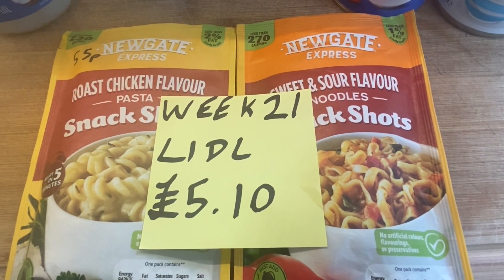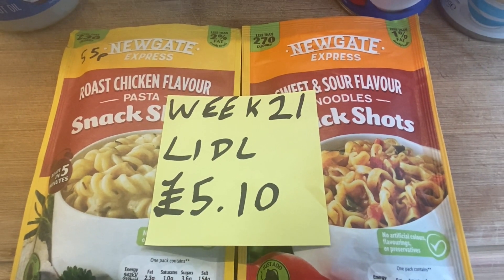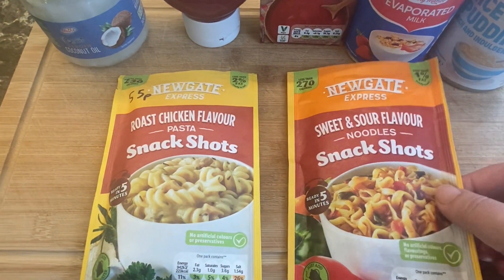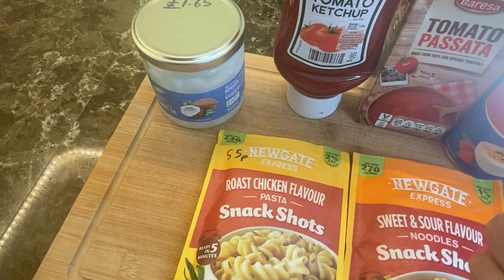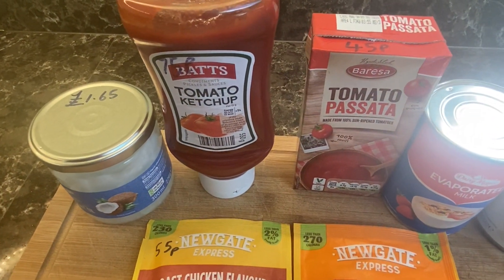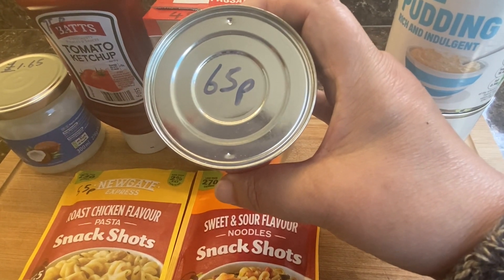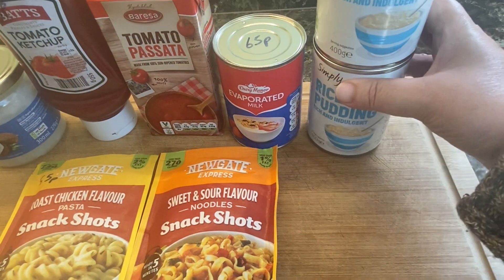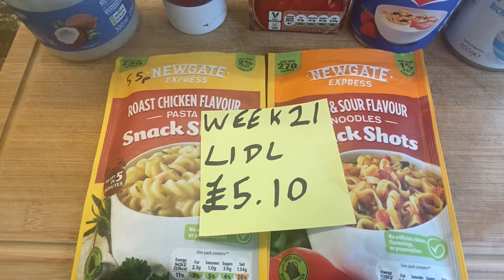£5 Friday week 21 How To Start Prepping On A Budget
This is week 21 of £5 Friday, and I spent £5.10 at Lidl. This is a way to start putting food away for the future in your prepping pantry, but you don't need to spend £5, whatever you can manage to buy now to put away for your future will help get a little store of food for emergencies.

You can join in at any time, so don't worry if you haven't been with us from the start, there is no better time to start than right now!

If you would like to make a small donation to help me keep making these videos and helping others, you can do so here, thank you for your support!